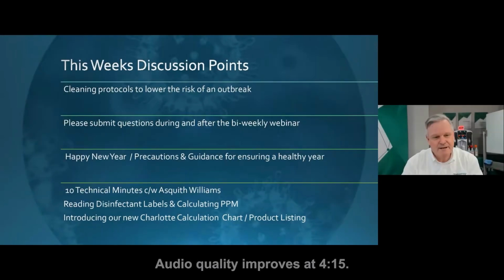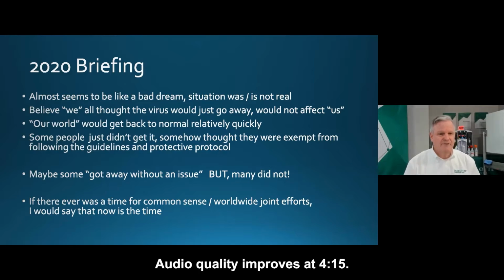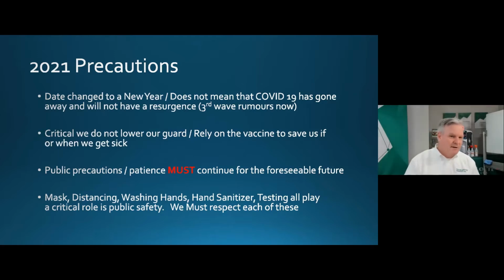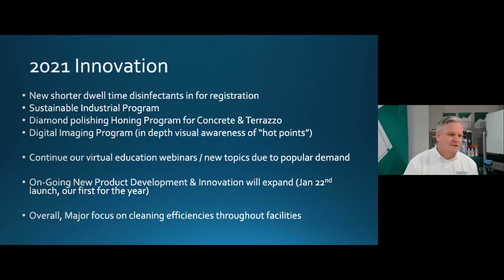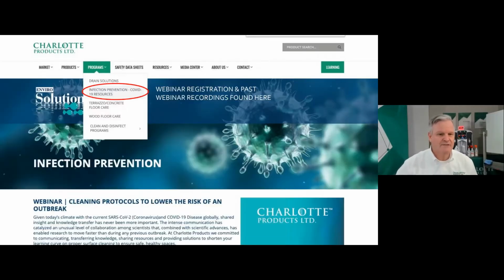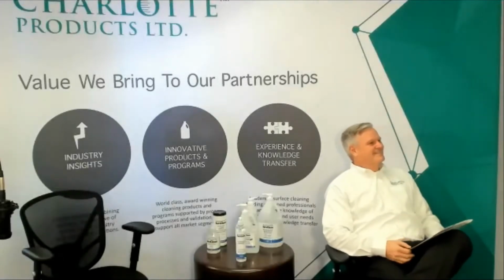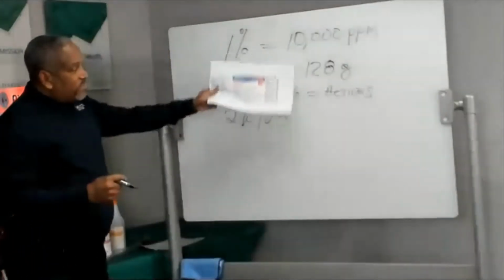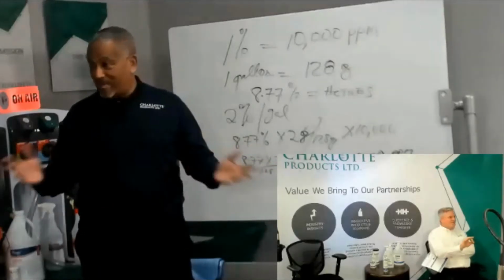Lowering the Risk of an Outbreak throughout 2021 (Jan 8, 2021 Webinar)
During this webinar we will discuss precautions and guidance for ensuring a healthy year. Don't miss 10 technical minutes with Asquith Williams - reading Disinfectant labels and calculating PPM.